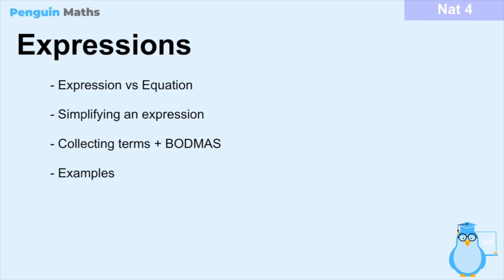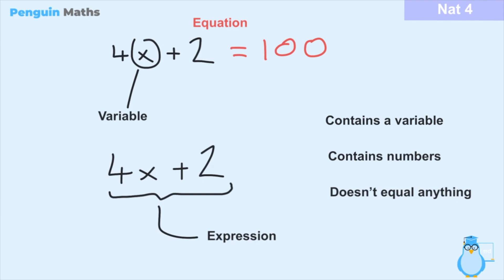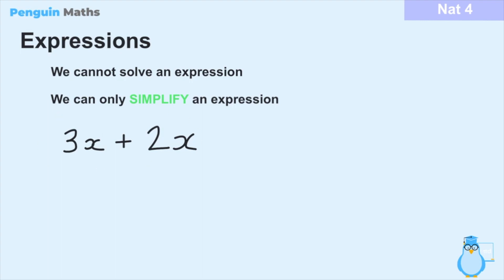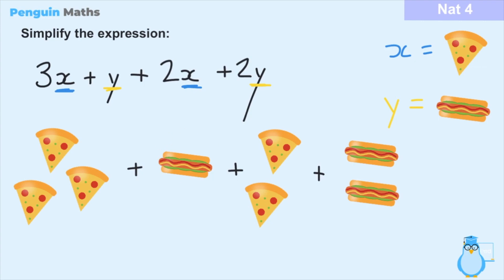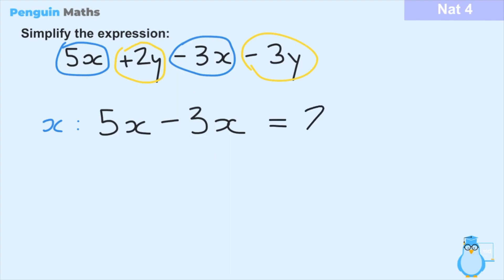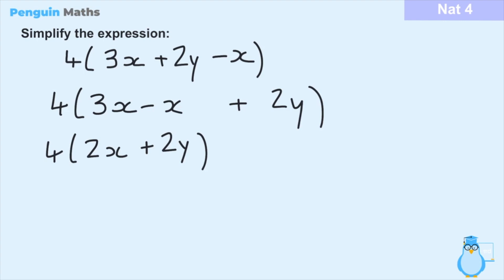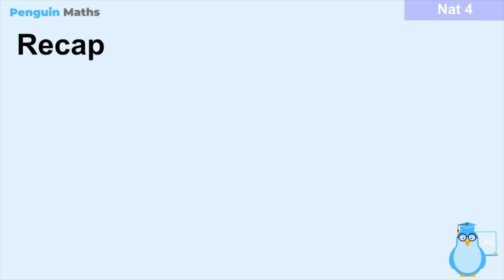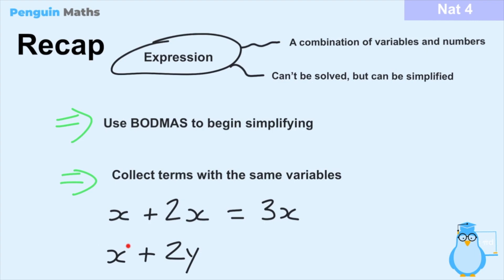Expressions - Nat 4 Maths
This series of videos follows the Scottish National 4 Maths curriculum.

In this video, we continue with our Algebra lessons and we look at expressions. We address the differences between an equation and an expression. We then go on to explore how we can simplify expressions and look at a number of examples involving expressions that contain multiple variables.